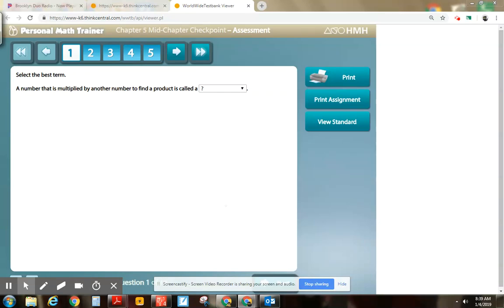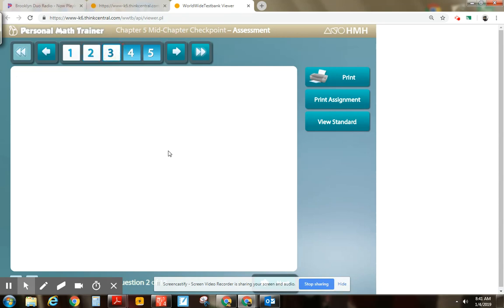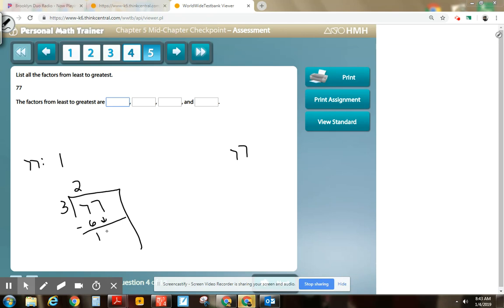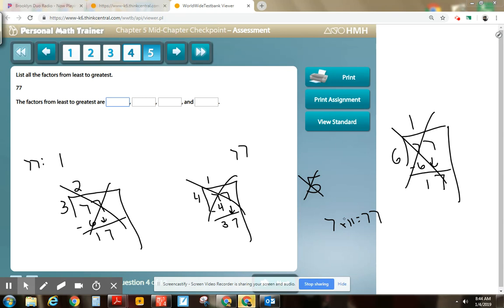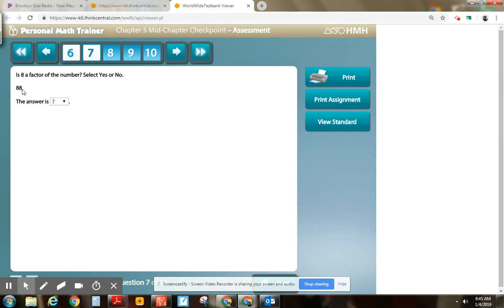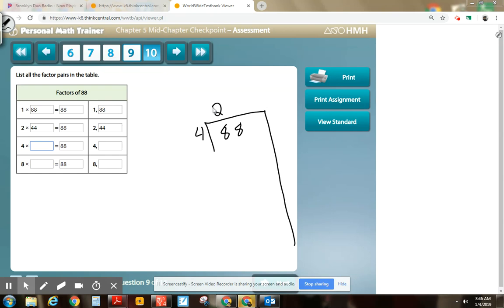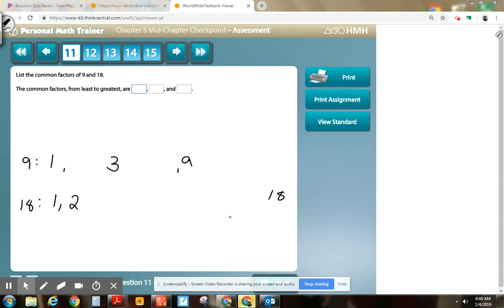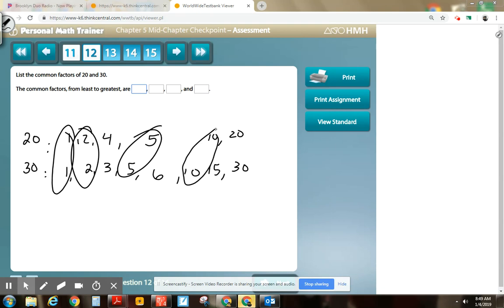4th grade - go math - chapter 5 mid-chapter checkpoint s1- 12